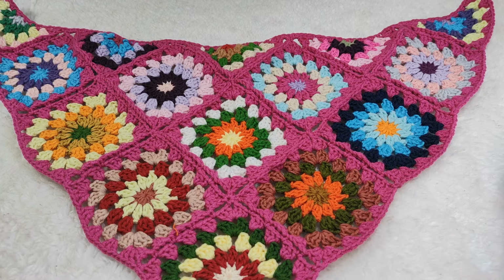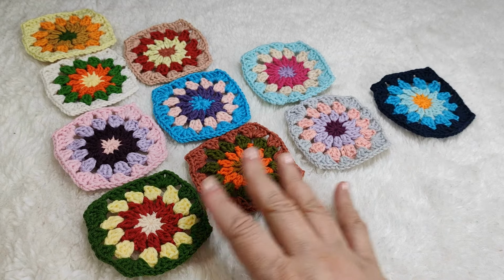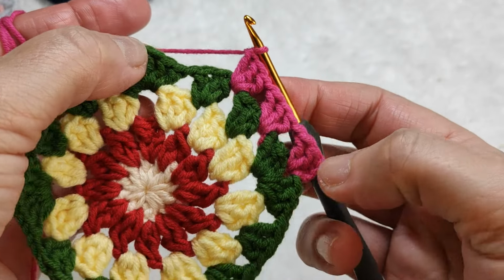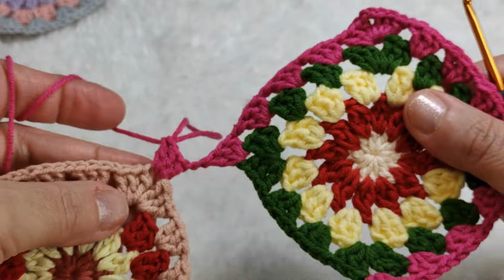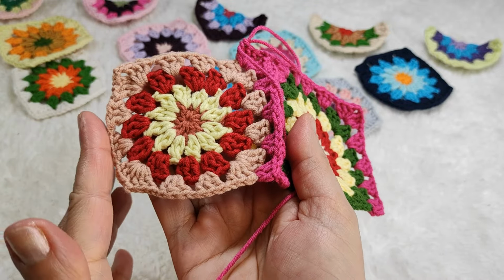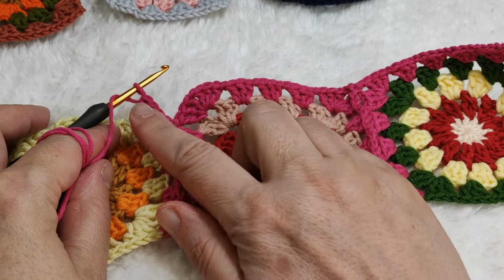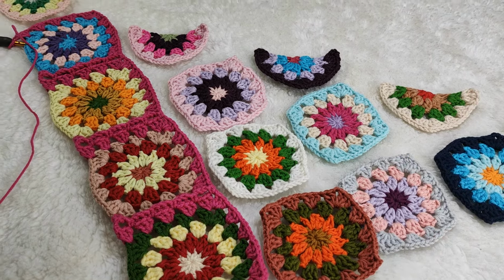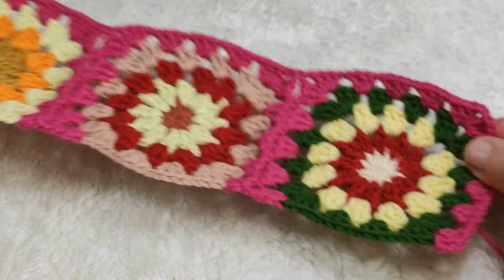CROCHET TRIANGLE SHAWL WITH GRANNY SQUARES | HOW TO JOIN GRANNY SQUARES IN A CONTINUOUS WAY | PART 1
Within this video tutorial, we are learning how to make a triangle shawl with granny squares and also with granny triangle motifs. In this video, I will show to you how to place the crochet motifs in a right way in order to get a triangle shape and how to crochet the granny squares in a triangle shape in the continuous way. If you join the crochet granny squares as I do, then you will not cut the yarn and there will not be many knots at the back side of the shawl.
And by watching my video tutorial, you will learn how to join a granny square in a continuous way in the perfect method.

In this video tutorial, I am not teaching you how to crochet a granny square and how to crochet a granny triangle motif. Here in this video tutorial, I am explaining to you only how to join then in an easiest and perfetct way in the triangle shape. Like this, you will be able to make a triangle granny squares shawl. I showed it to you on a small part. But you can make it bigger and bigger in the same way I make.
Here are the video tutorial links for the crochet granny squares and the crochet triangle motifs that you see in the video:

Through my tutorials, we are learning amazing crochet creations.

Meanwhile, please remember to subscribe our yotube channel for our further videos, activate the info ring in order to be informed primarily from our further videos, leave "like" remarks and make comments. I am sure we are going to be a big and beautiful family.